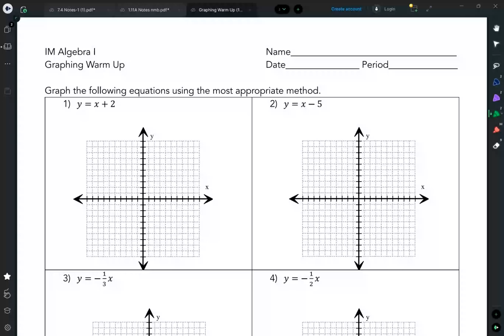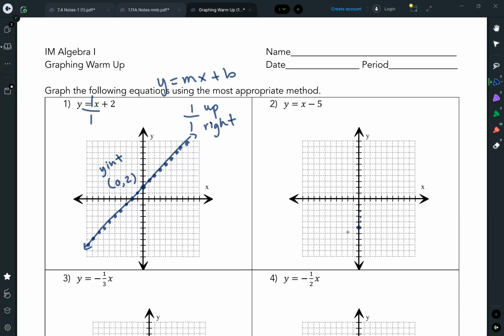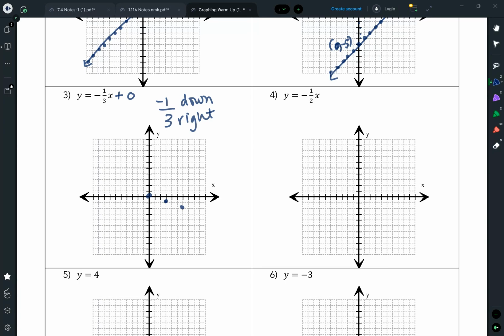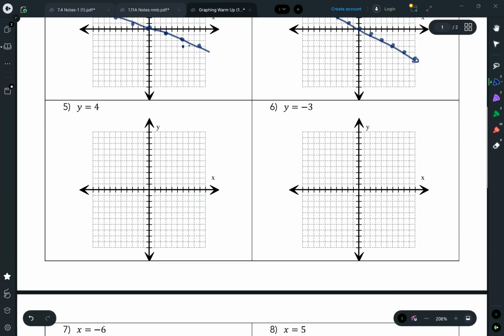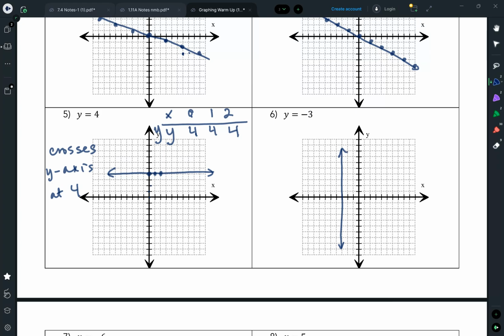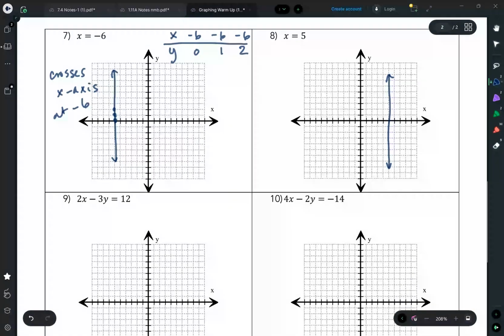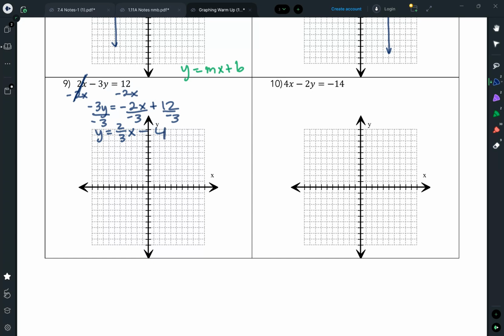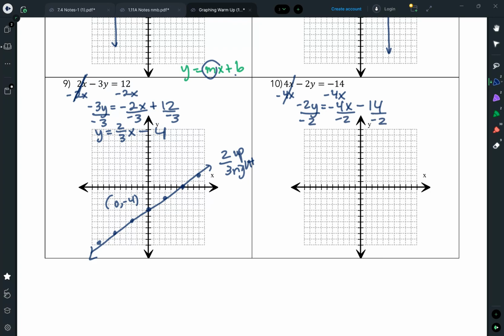Algebra I Review Notes Graphing